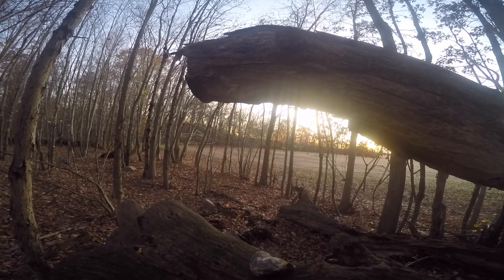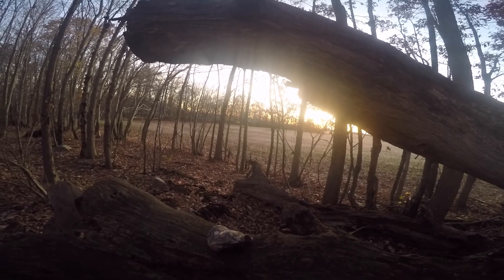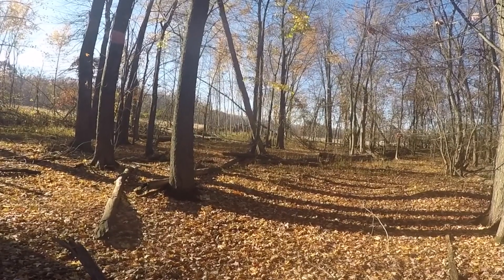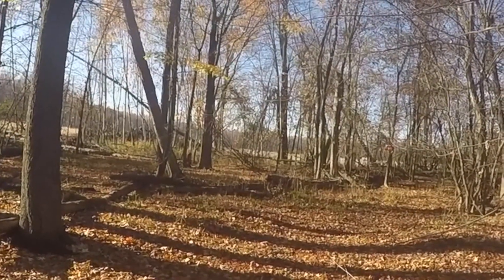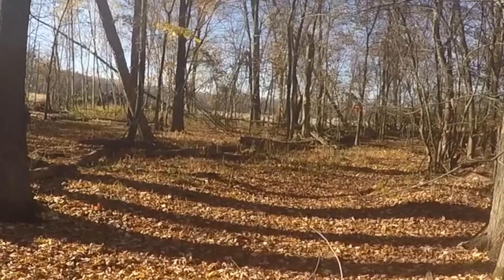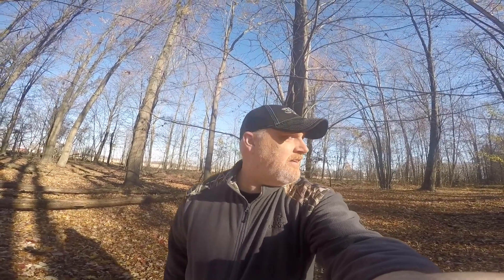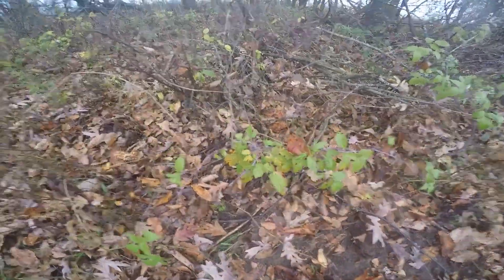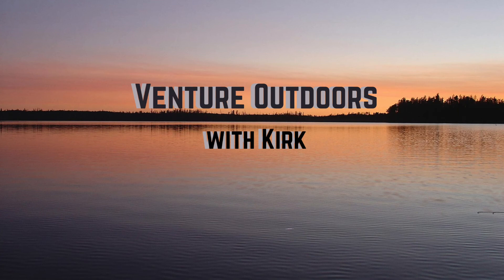Meat in the Freezer (Buck Down)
Had a chance to do some deer hunting recently.  Didn't have much time to try and get some meat for the freezer, but managed to get it done.  Not using a blind and hunting on the ground presented its challenges, but nothing we couldn't handle.